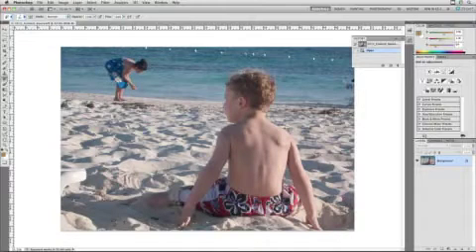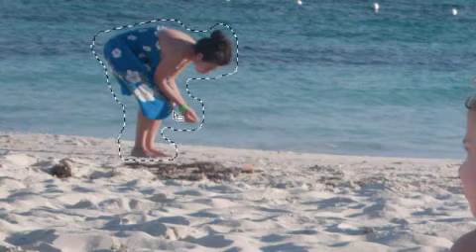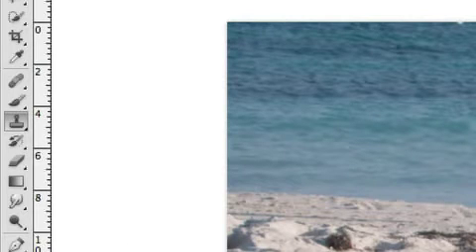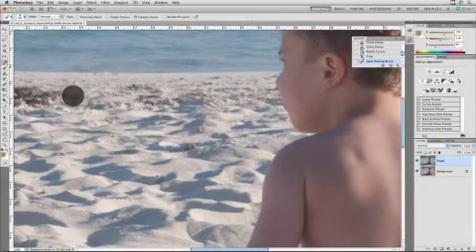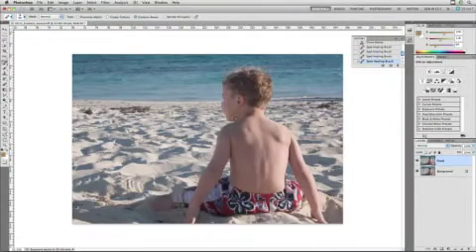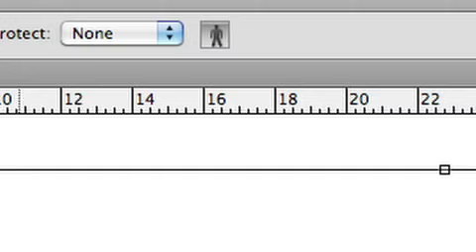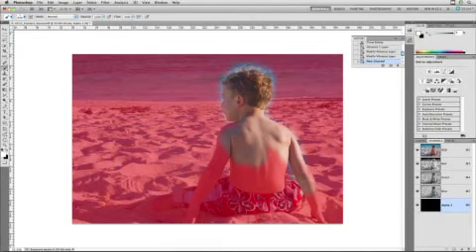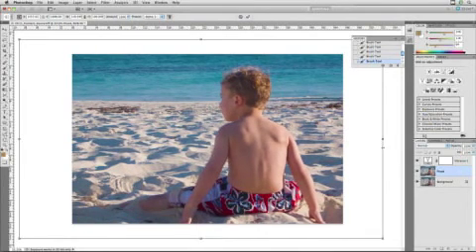55 Content Aware